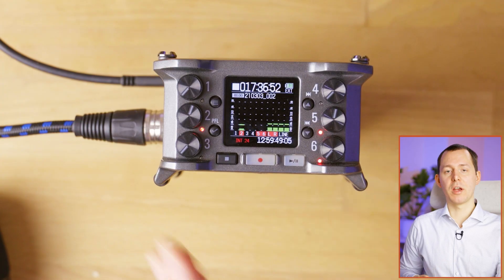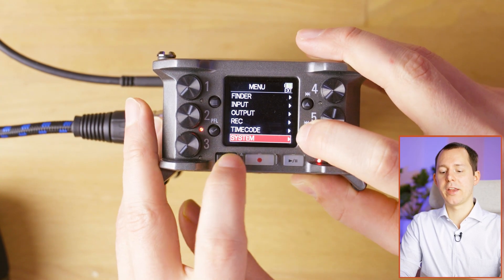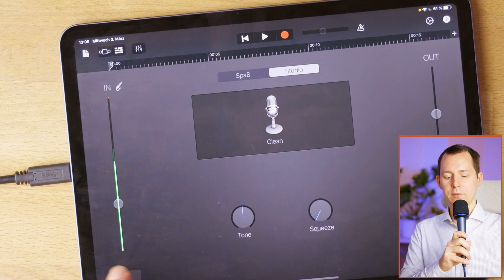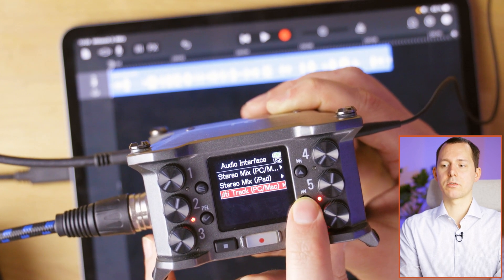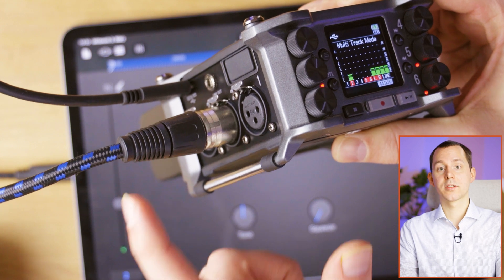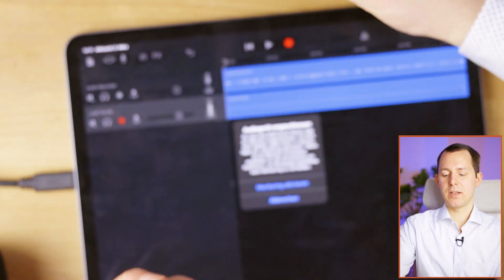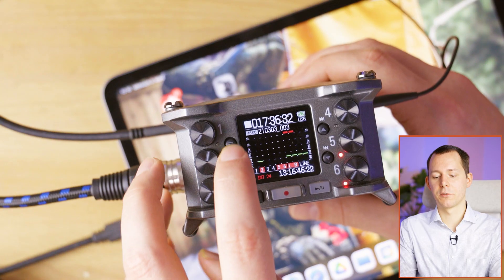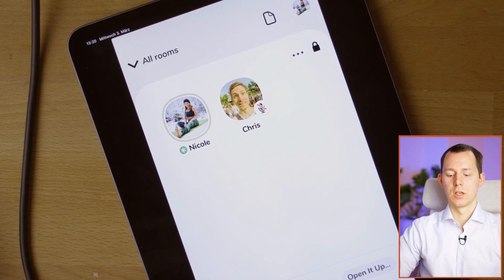How to use the Zoom F6 with an iPad with USB-C as a Multi-Track Audio Interface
The Zoom F6 is an incredible audio recorder, the iPad Pro is a great mobile tablet! Combine the two and you got yourself a powerful audio workstation.

🎧 Chapters / Show Notes:

00:00 Intro
01:03 Stereo Mixdown Audio Interface on the iPad Pro
03:48 Multi-Track Recording with the iPad and the Zoom F6
06:31 Record on the F6 and the iPad with Multi-Track Mode
08:02 USB-C Audio Interface and Clubhouse on the iPad
10:17 Outro